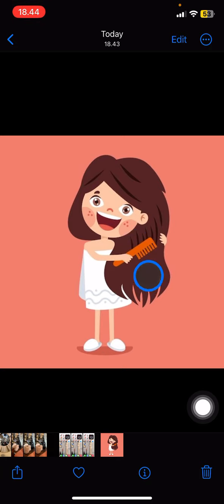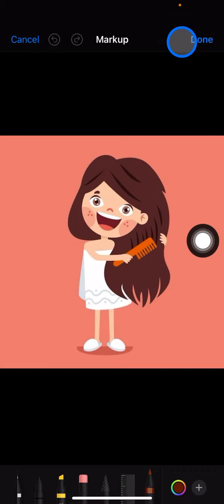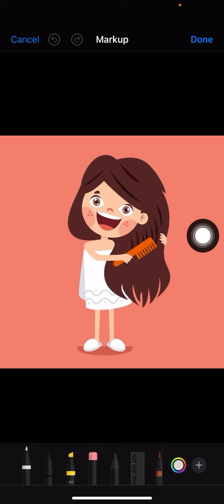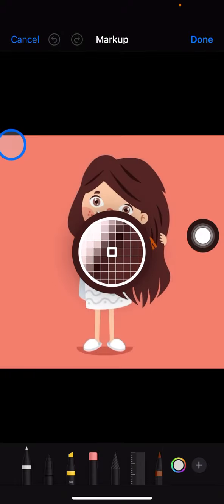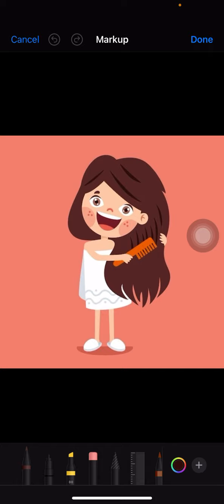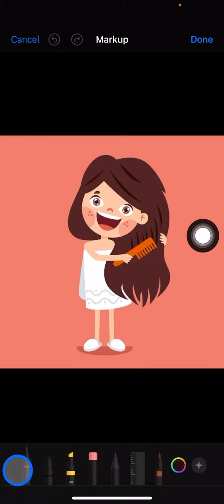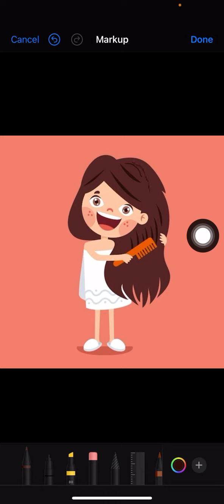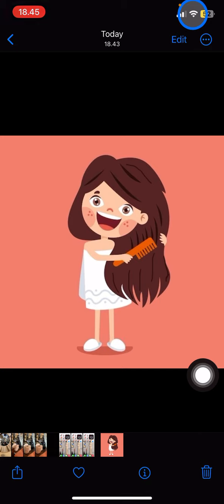👍 EFFORTLESS GUIDE: How to shade hair for your edits (super easy!)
Today’s tutorial will give you an EFFORTLESS GUIDE: How to shade hair for your edits (super easy!). No more applications needed. You just need your photo and your phone. Find the details on the video